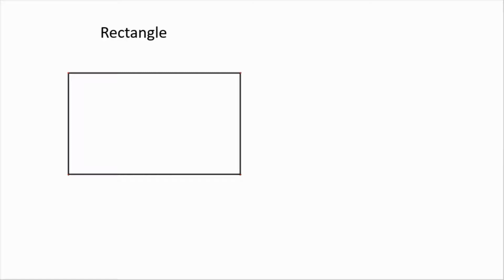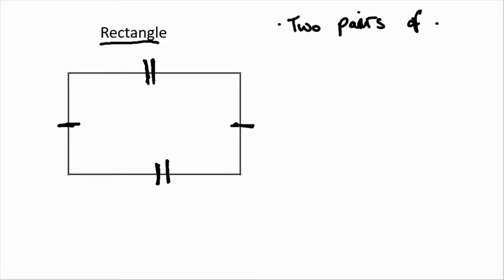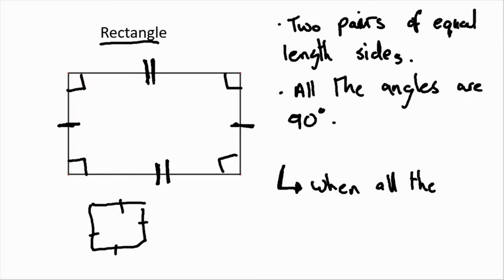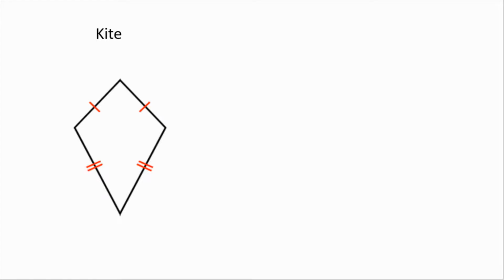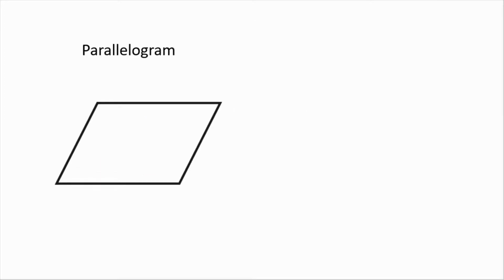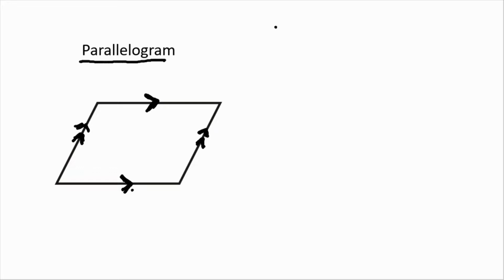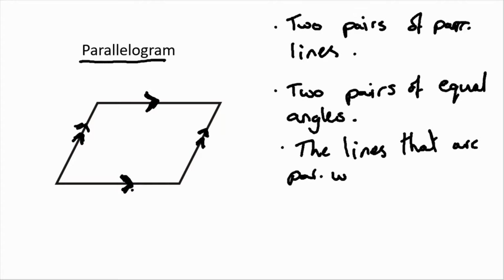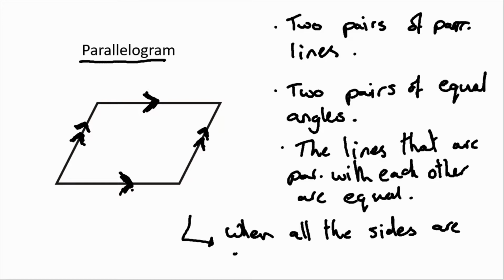Types of Quadrilateral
This is part three of our videos on triangles and quadrilaterals focusing on types of quadrilaterals. This is linked to the GCSE 9-1 specification for the higher paper and works hand in hand with section 3.2 of the AQA textbook.